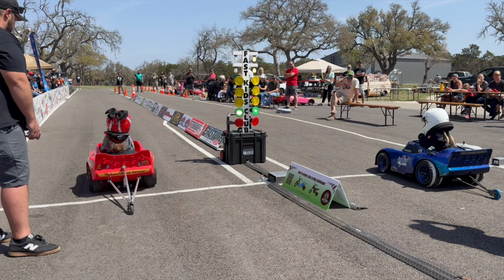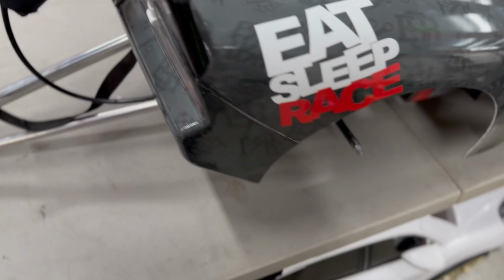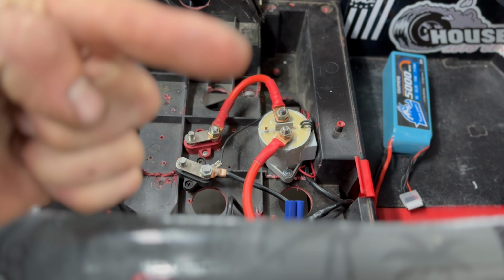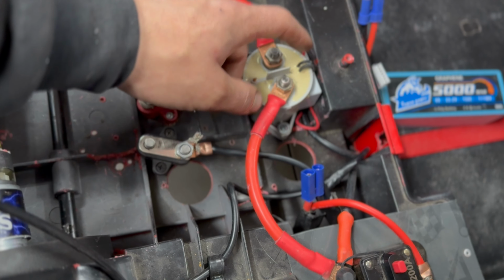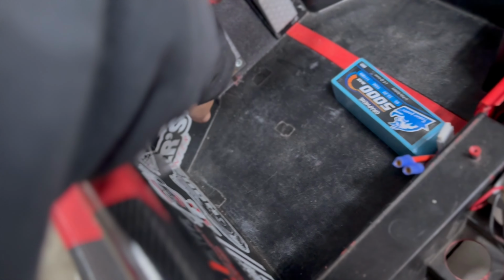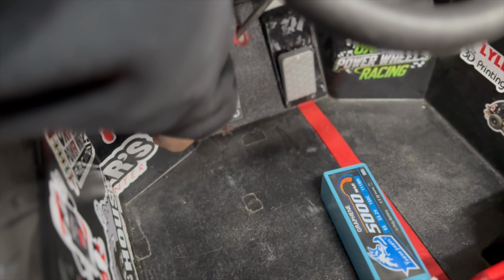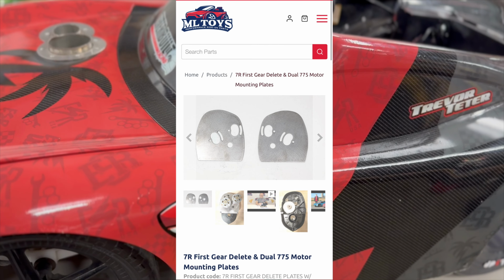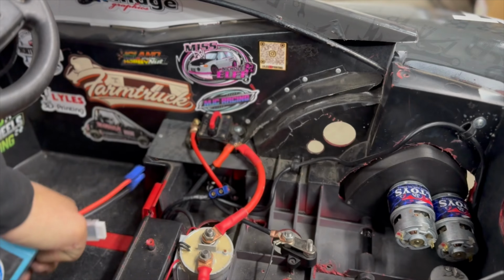How to Build a FAST Outlaw Power Wheels!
Building a fast power wheel to compete in our outlaw class. This is an updated video on how to be competitive in the class. We are always working and looking for ways to improve and gain more speed safely out of these cars. These kids have a lot of experience behind the wheel, they have some serious talent!
Check us out on Facebook at @oxford power wheels racing, if you’re interested in having us at our event shoot us an email

We hope this helps you and parents please remember SAFETY IS KEY!!
this is a serious setup and made specifically for drag racing only!!!

Links to the items can be found on

Upgraded 775 performance motors, dual motor gear deleted plates, kid trax boxes, phoenix gearboxes, wheelie bar kits etc.

LINK FOR HEAVY DUTY SOLENOID:

High speed linear actuator for the brake:

We hope this helps you, make sure you’re following Oxford power wheels racing and Teter Built racing for future events !